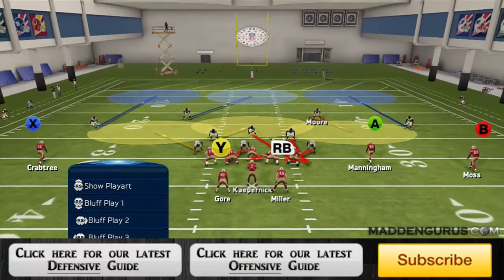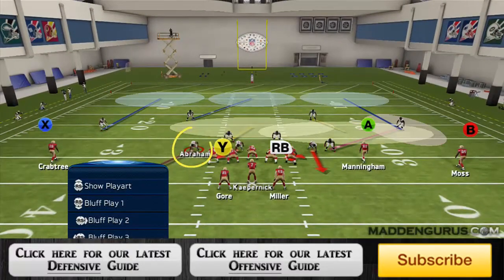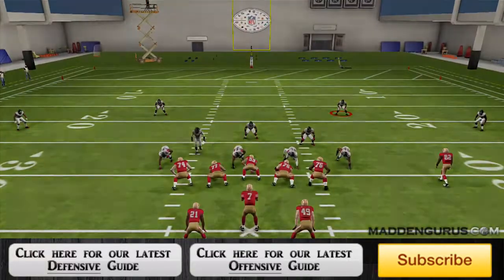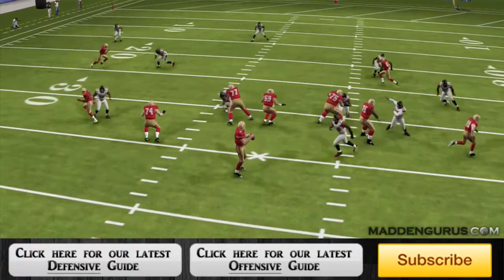Madden 13 : Defense Tips : 43 Stack Weak Slant 3 (4 Man Rush)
Today's Mad­den 13 strat­egy tip is a nice over­load blitz with a four man rush with a cover 3 coverage. We end up also having a purple zone on the right, two yellow zones, and a DE contain on the left which can cover quick flat passes and HB slip screens to that side.

Ready to step your Madden 13 game up?
for instant help with your
game!

How to run in Madden 13
Madden 13
How to spin move in Madden 13
How to truck stick in Madden 13
Madden 13 Mut
How to juke in Madden 13
How to tackle in Madden 13
How to hit stick in Madden 13
Madden 13 Online Ranked Game
How to intercept a pass in Madden 13
How to sack in Madden 13
How to pass in Madden 13
Madden 13 Connected Careers
How to throw accurate passes in Madden 13
How to scramble in Madden 13
How to stay in the pocket in Madden 13
How to become better in Madden 13